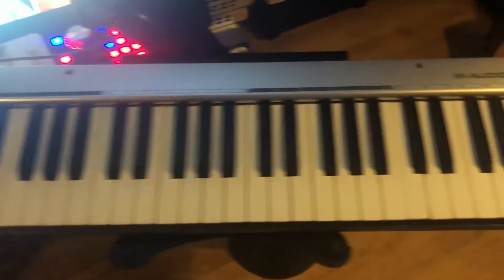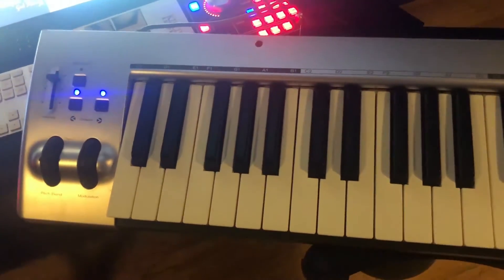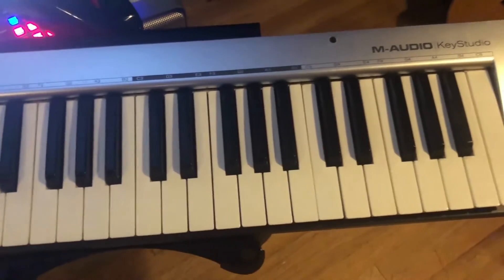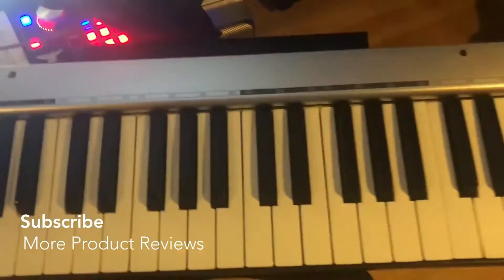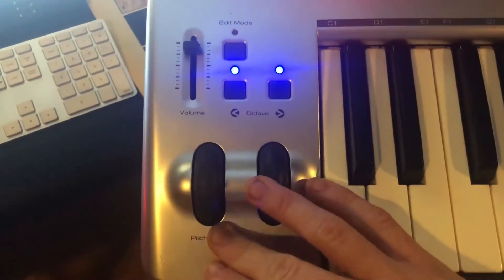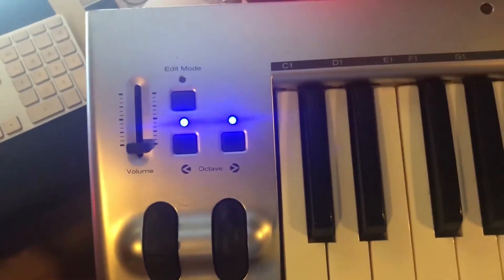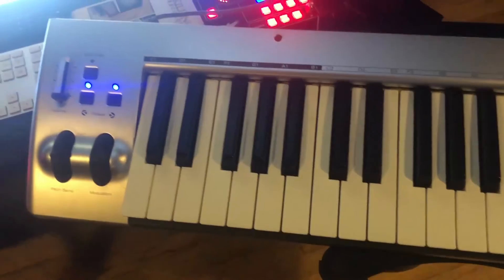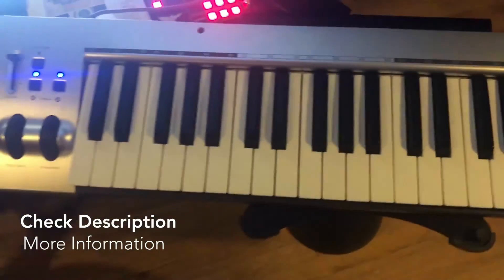✅ How To Use M-Audio Session Keystudio Keyboard Review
About this product:

M-Audio Session Keystudio Keyboard

M-Audio's Session KeyStudio is the make-music-now keyboard studio for the PC. Its combination of the KeyStudio 49-note USB keyboard and included Session music software gives you much more flexibility than standalone keyboards that have a limited number of built-in sounds. With Session KeyStudio, you can use the keyboard to play hundreds of different instrument sounds--including piano, organ, synths and more--in the included Session software. Setup is simple--just install and launch the software, plug in the keyboard and included high-performance audio interface, and start playing. Session KeyStudio also turns your PC into a full-featured recording studio that's so easy to use, you'll be laying tracks and mixing professional-sounding songs in no time.